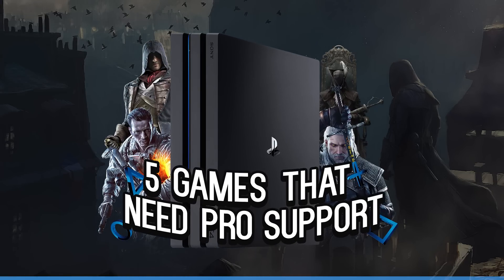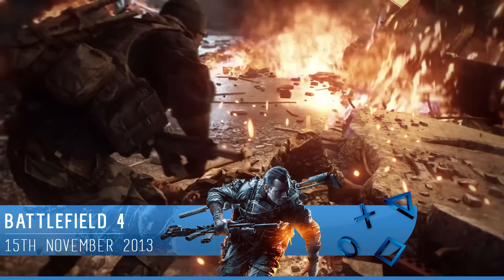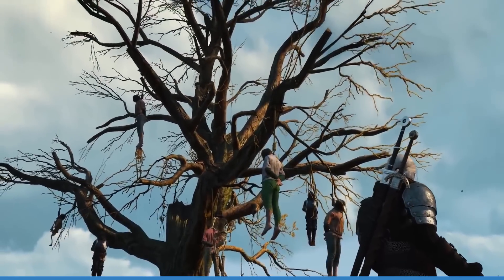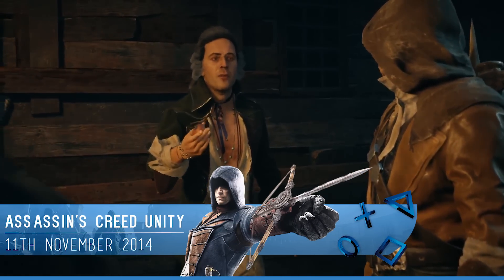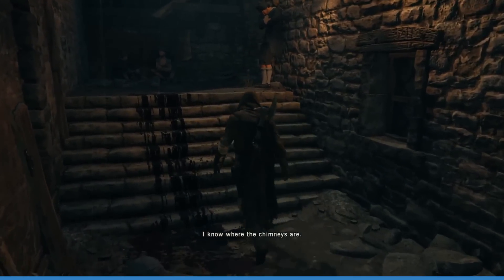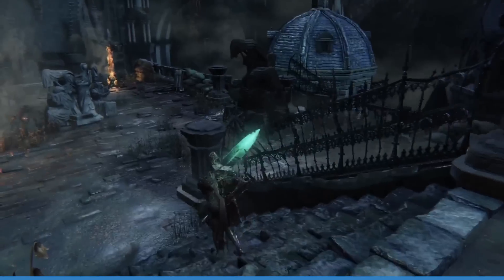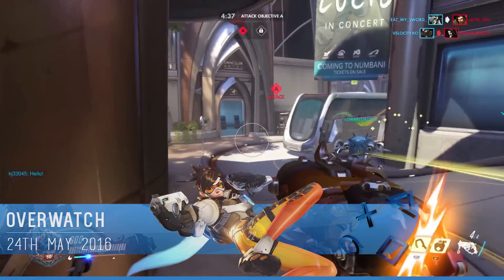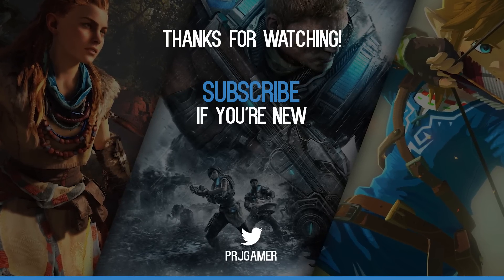5 Games That Should Get PS4 Pro Support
(Note: PS4 Pro boost mode arrived in the 4.5 update. Boost mode is NOT a replacement for a proper Pro patch and is specifically and only for games that don't have a Pro patch, with the intention of boosting up the frame rate only and has none of the visual advantages that a developer Pro patch does)

Today I talk about 5 games that should get PS4 Pro Support that currently don't have any.